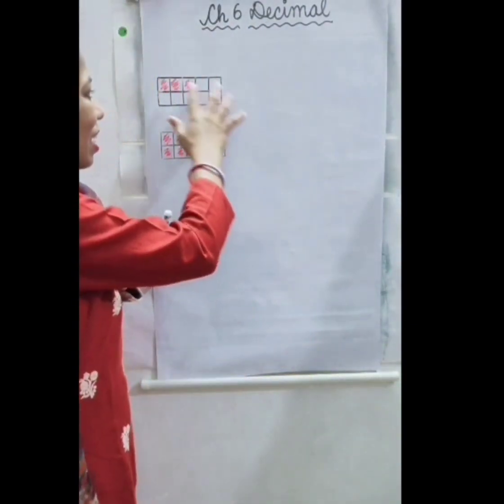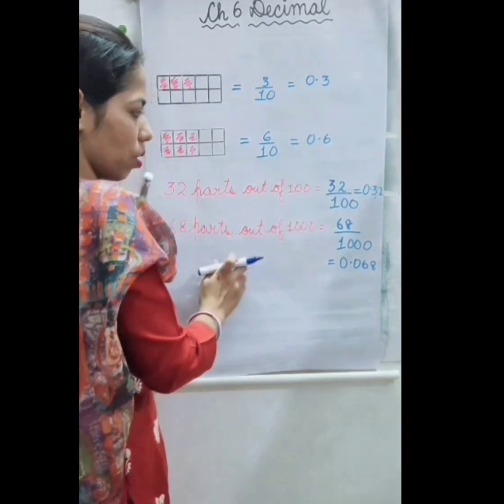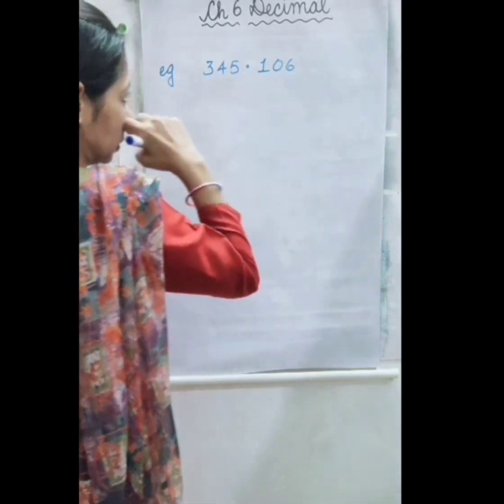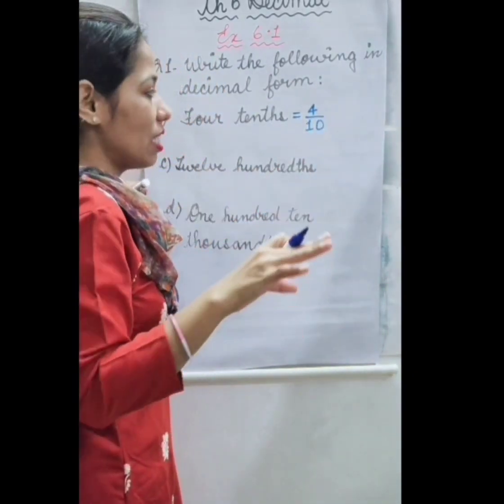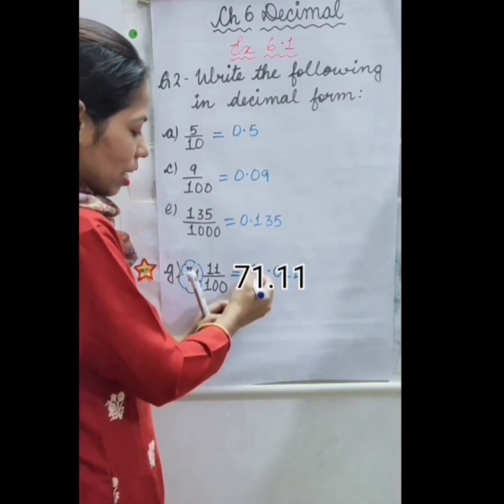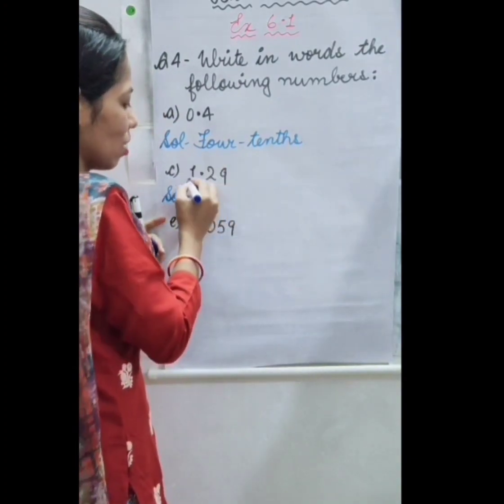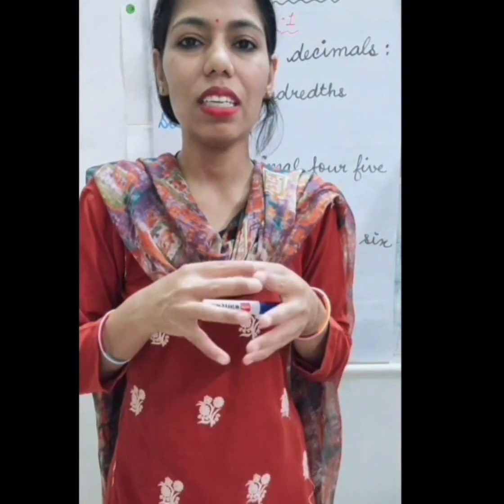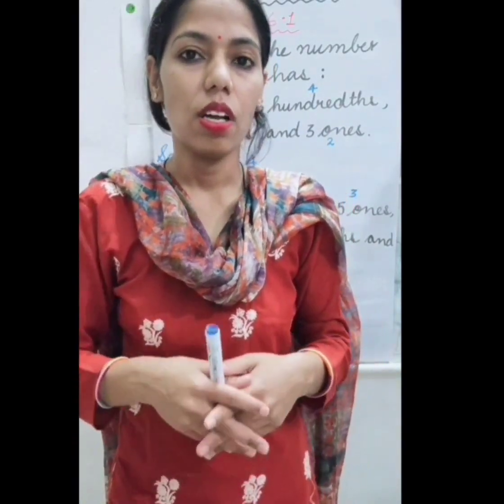Introduction to Decimals.